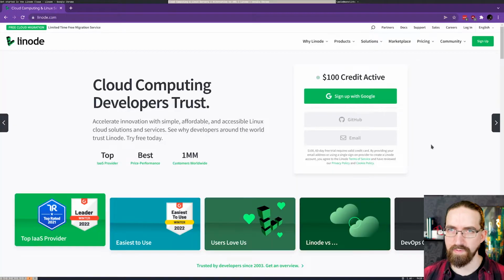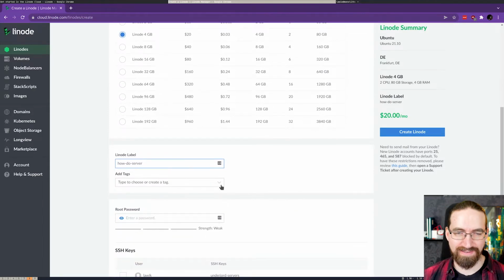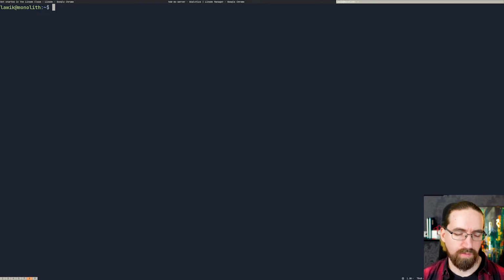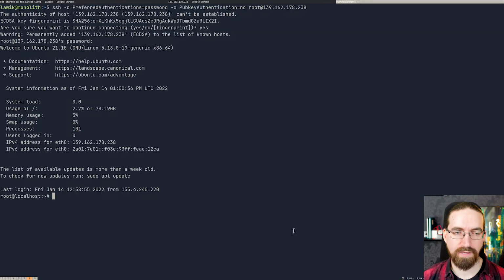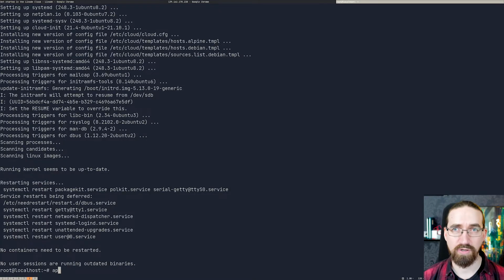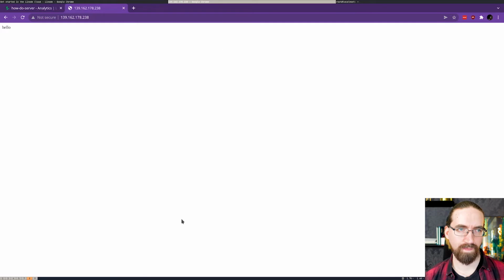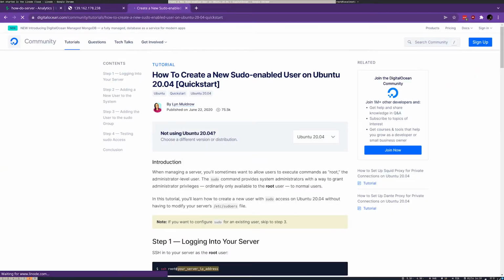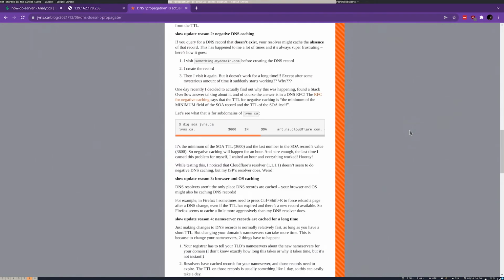How do: Server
This one has been a while at the back of my mind. A lot of my readers have mentioned wanting to learn Linux and servers. This is an attempt at just unleashing you on the very first steps of your journey to do server work.

It covers setting up a server with Linode (taken as an example) and then installing a webserver on it. I also cover a few bits about securing a server and potential next steps.